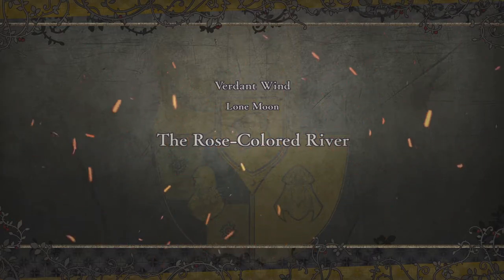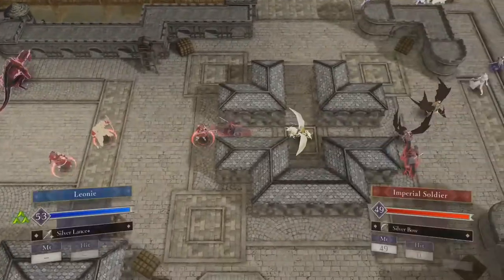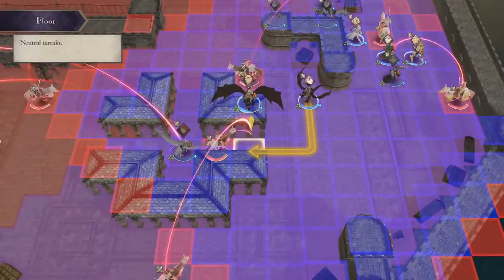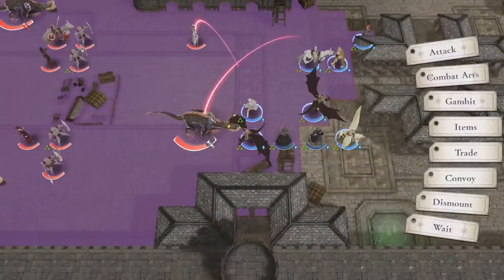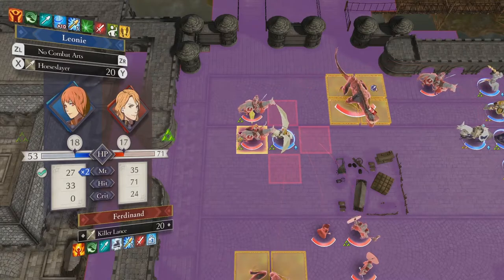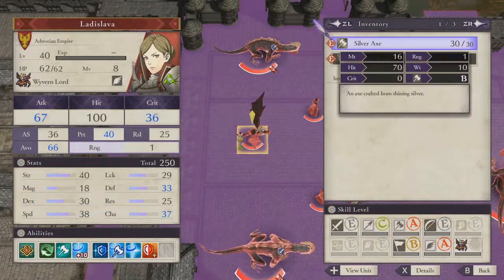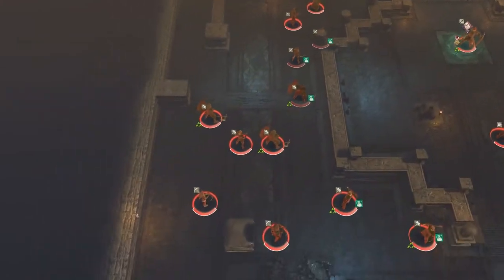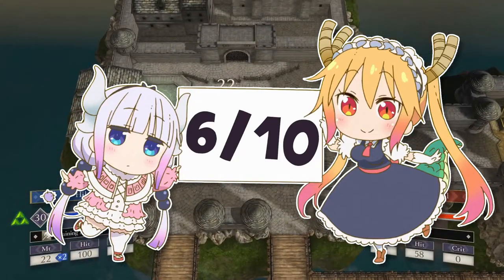FERDINAND VON AEGIR On The Bridge. FE3H Map Design Rating: Chapter 16 (The Rose-Colored River)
Back to tackle Verdant Wind :3